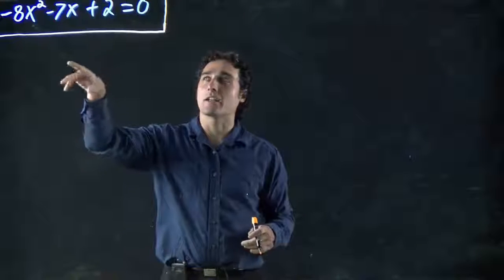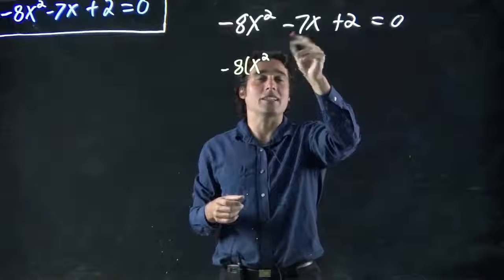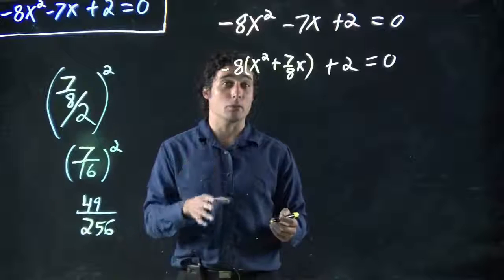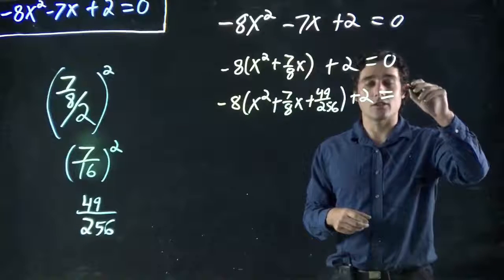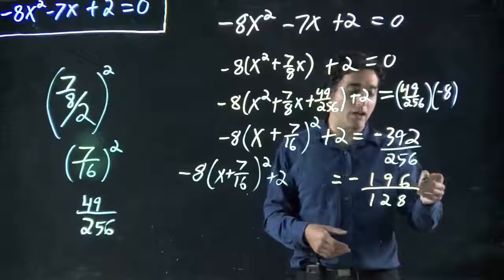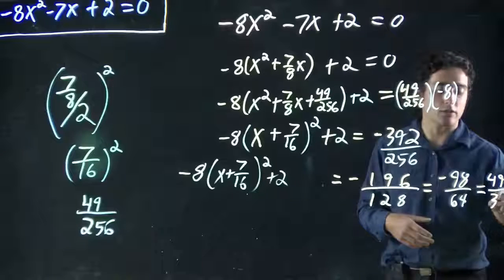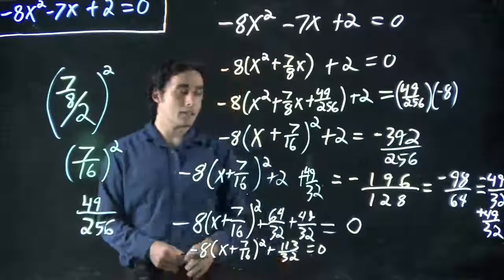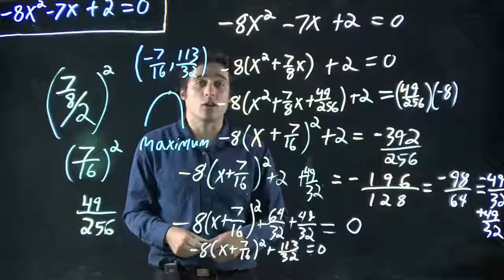Complete the square and interpret (vertex and maximum)